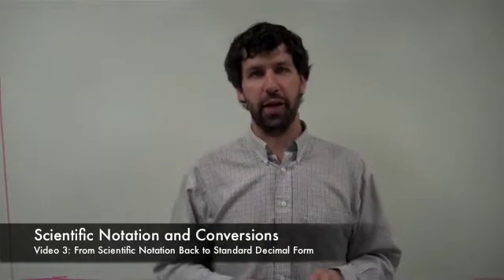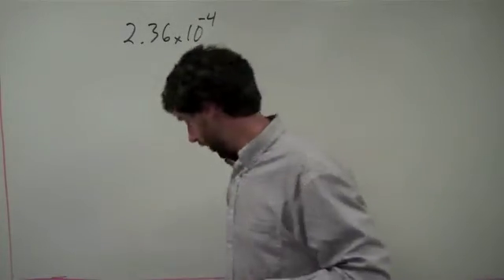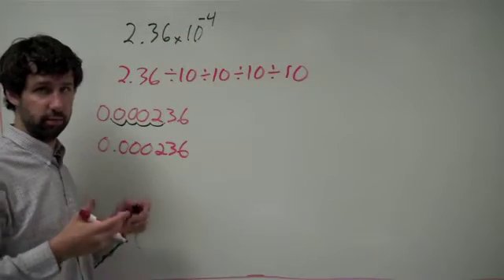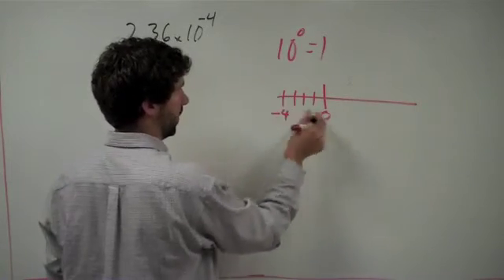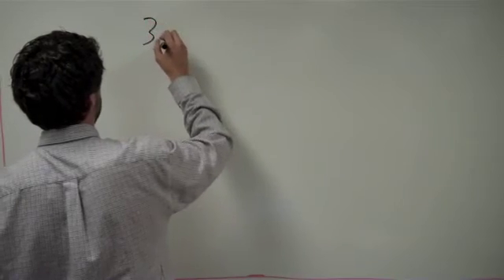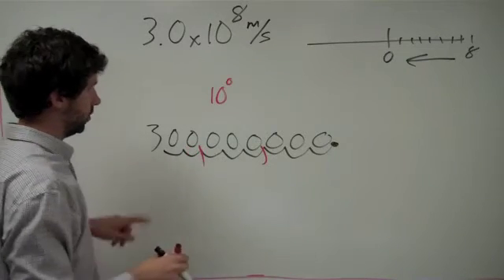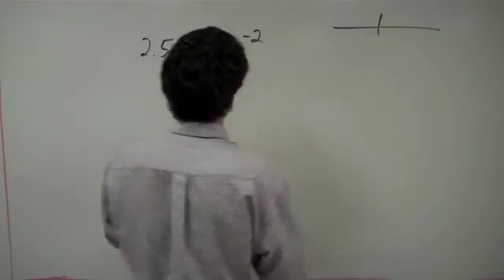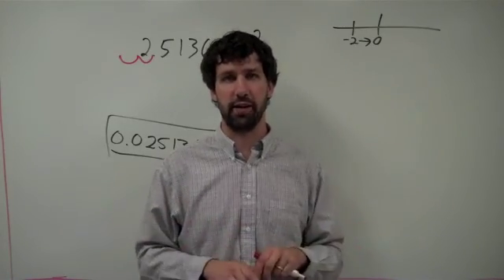3 Scientific Notation to Standard Decimal Form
This third of eight videos addresses moving from scientific notation back into standard decimal form